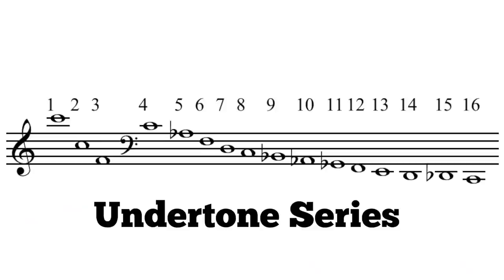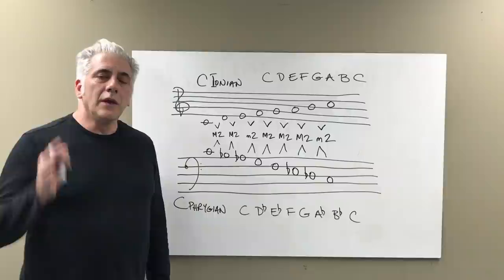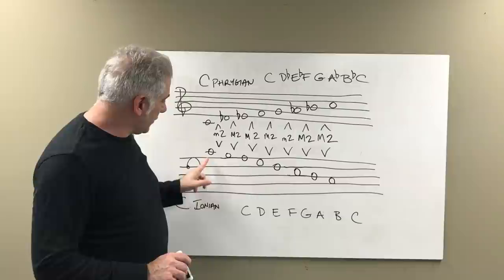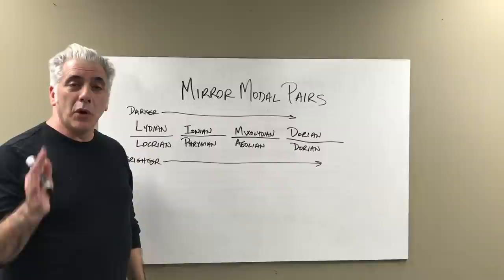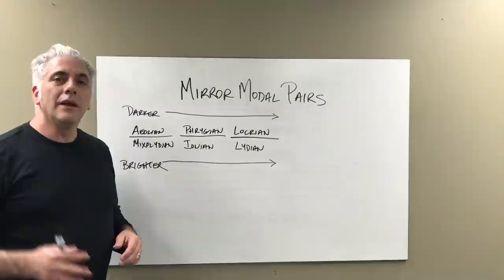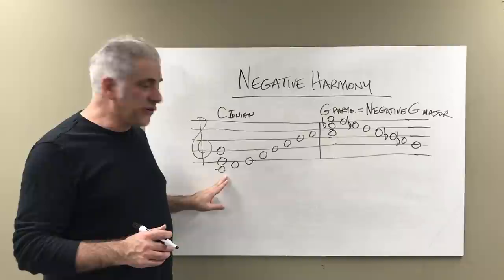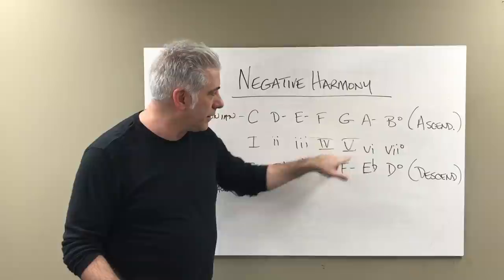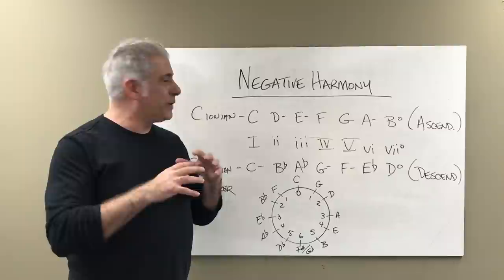Musical Palindromes & Negative Harmony (what?)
In this video, we explore the concepts of Mirror Modal Equivalents, Musical Palindromes, Harmonic Duality and Negative Harmony. Negative Harmony is a concept that you've heard discussed by Ernst Levy, Steve Coleman and Jacob Collier.